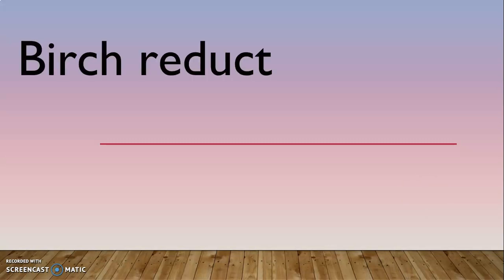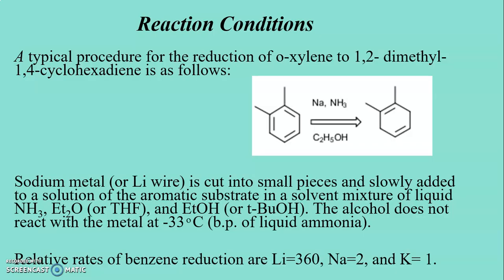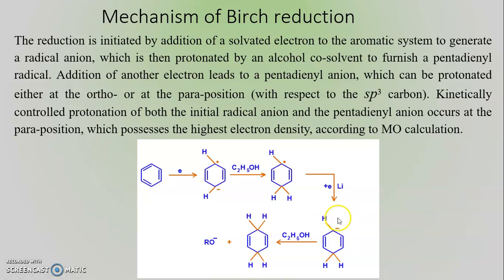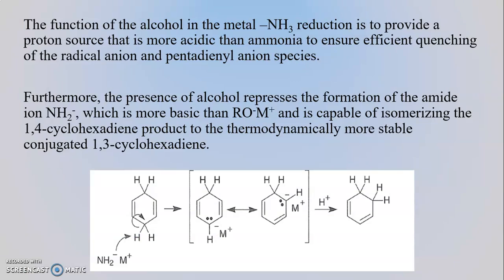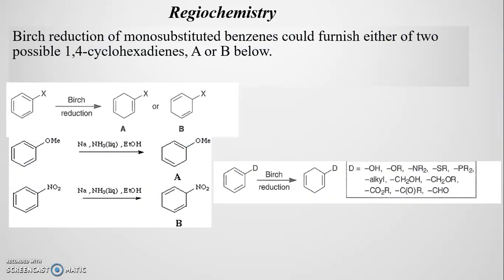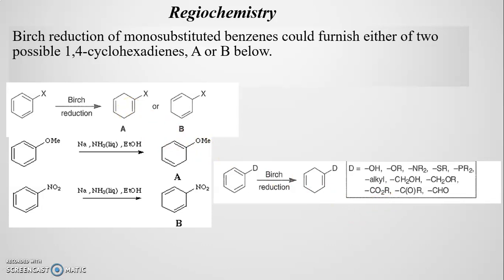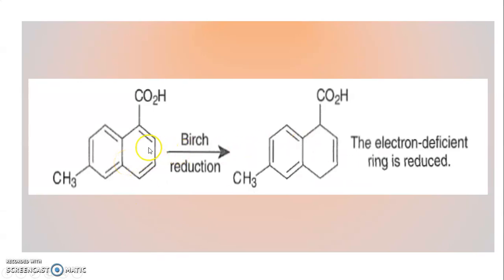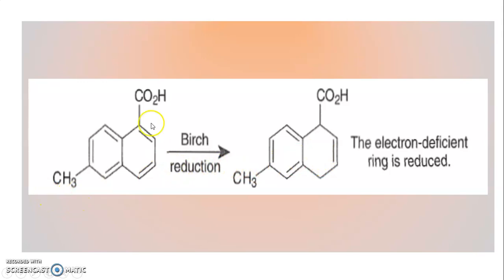Birch reduction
This video discusses mechanism and scope of Birch reduction of aromatic compounds.